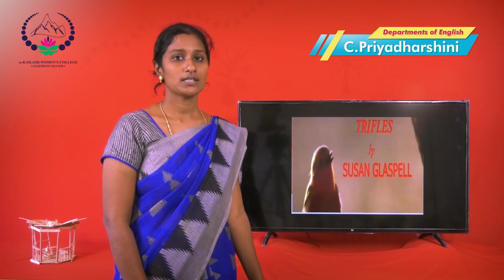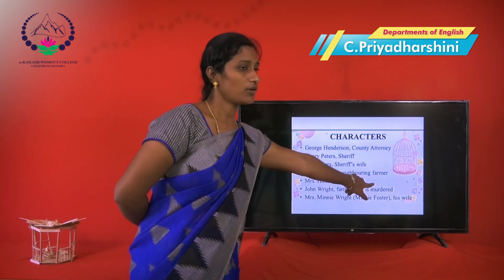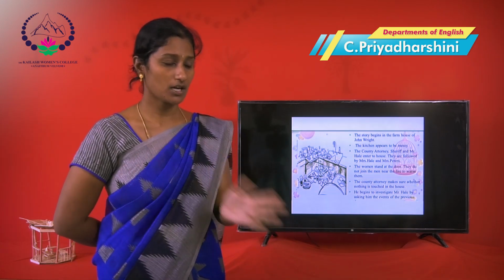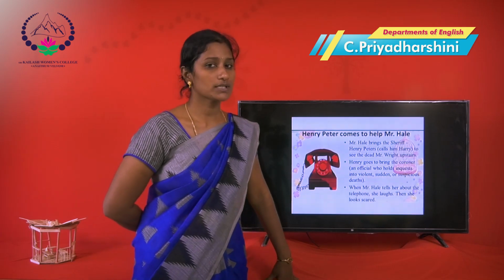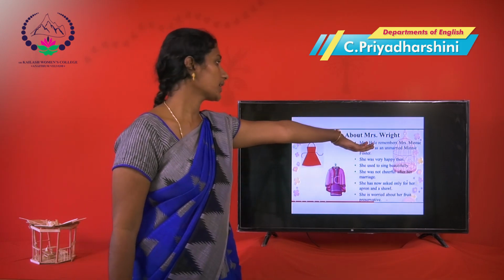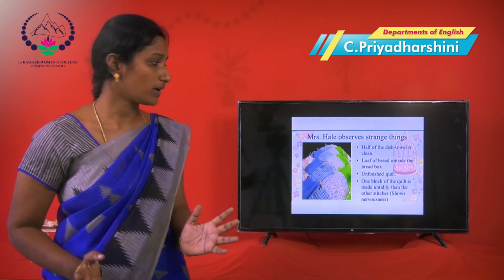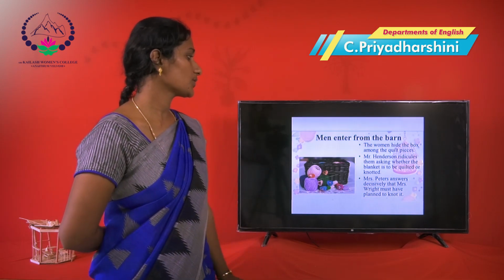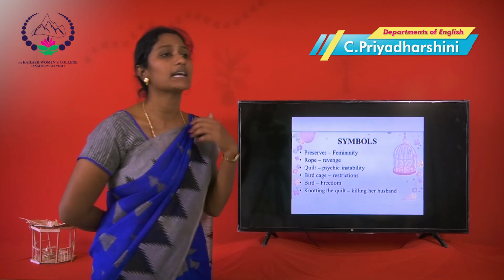E- Videos || DEPARTMENT OF ENGLISH ||C PRIYADARSHNI - Trifles by Susan Glaspell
DEPARTMENT OF ENGLISH C PRIYADARSHNI - Trifles by Susan Glaspell